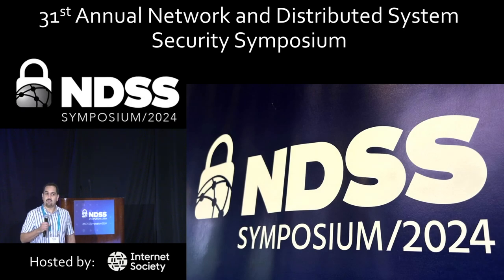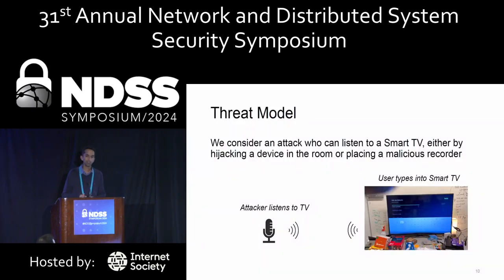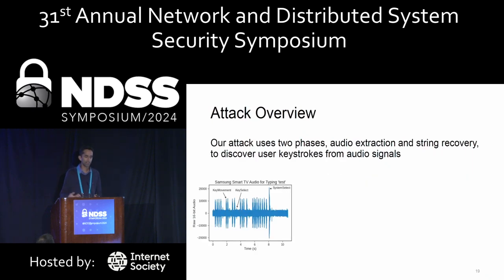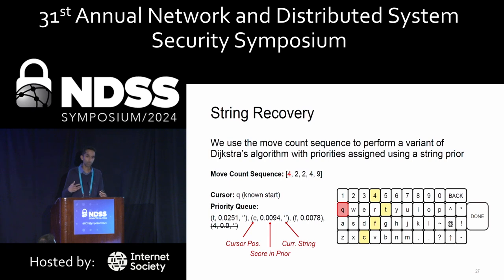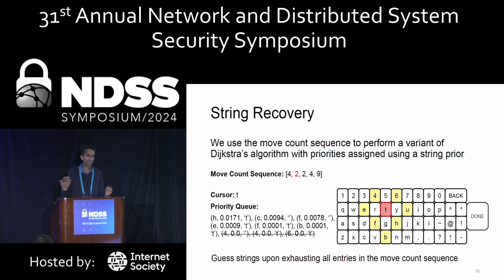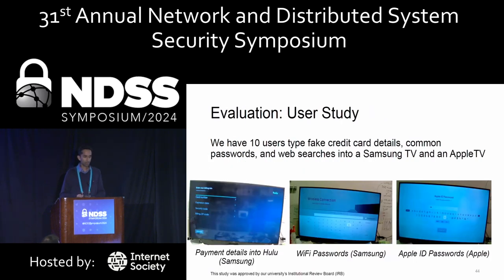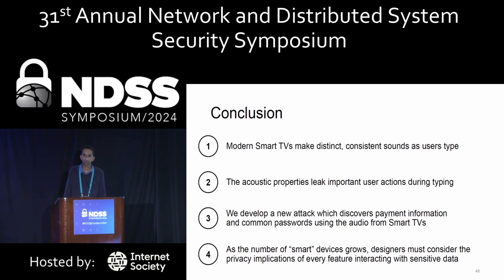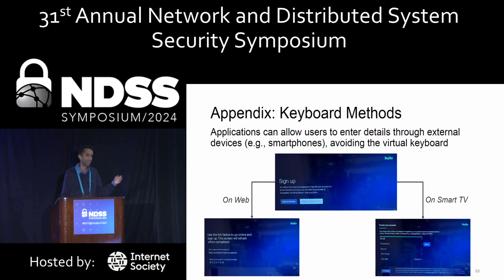NDSS 2024 - Acoustic Keystroke Leakage on Smart Televisions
SESSION 4A-1 Acoustic Keystroke Leakage on Smart Televisions

Smart Televisions (TVs) are internet-connected TVs that support video streaming applications and web browsers. Users enter information into Smart TVs through on-screen virtual keyboards. These keyboards require users to navigate between keys with directional commands from a remote controller. Given the extensive functionality of Smart TVs, users type sensitive information (e.g., passwords) into these devices, making keystroke privacy necessary. This work develops and demonstrates a new side-channel attack that exposes keystrokes from the audio of two popular Smart TVs: Apple and Samsung. This side-channel attack exploits how Smart TVs make different sounds when selecting a key, moving the cursor, and deleting a character. These properties allow an attacker to extract the number of cursor movements between selections from the TV's audio. Our attack uses this extracted information to identify the likeliest typed strings. Against realistic users, the attack finds up to 33.33% of credit card details and 60.19% of common passwords within 100 guesses. This vulnerability has been acknowledged by Samsung and highlights how Smart TVs must better protect sensitive data.

AUTHORS
Tejas Kannan (University of Chicago), Synthia Qia Wang (University of Chicago), Max Sunog (University of Chicago), Abraham Bueno de Mesquita (University of Chicago Laboratory Schools), Nick Feamster (University of Chicago), Henry Hoffmann (University of Chicago)